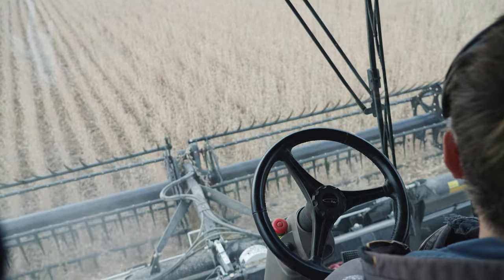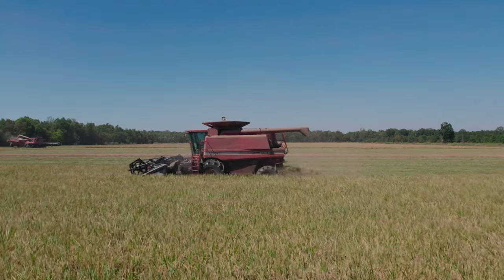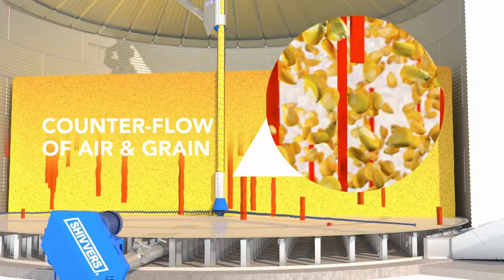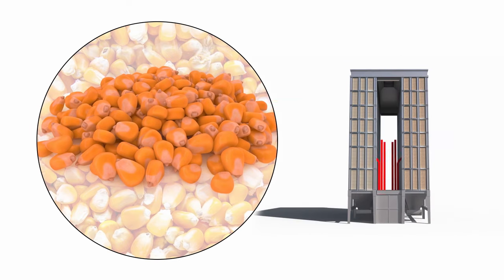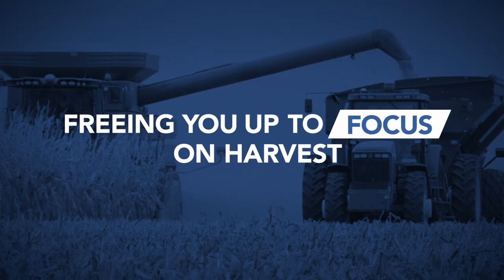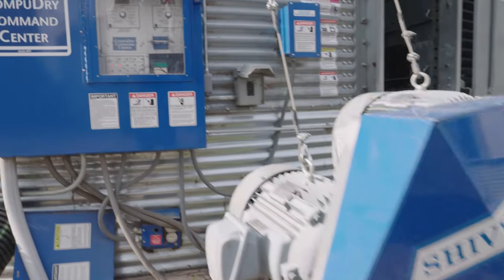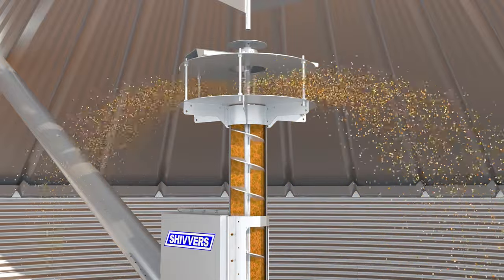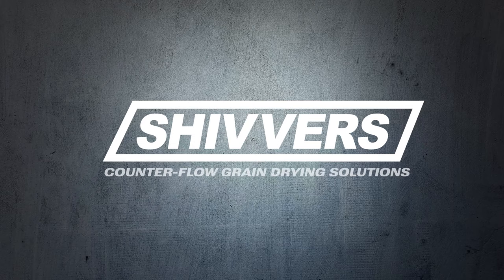Discover The Shivvers Performance Grain Drying System | How it Works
Discover how Shivvers Grain Drying Systems utilize the counter-flow grain drying process resulting in higher test weights and maximum efficiency, all with set it and forget it controls.